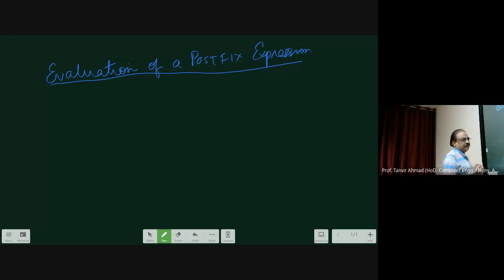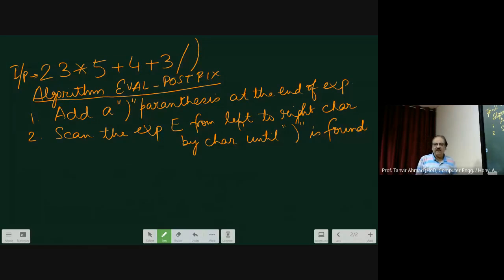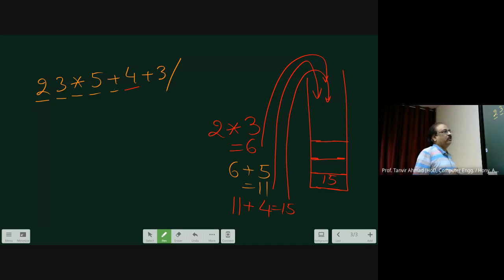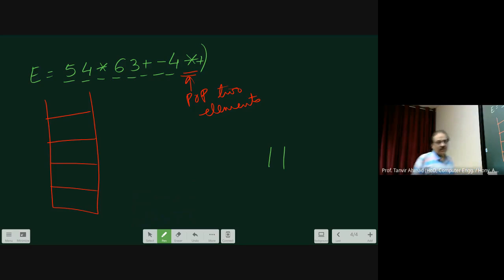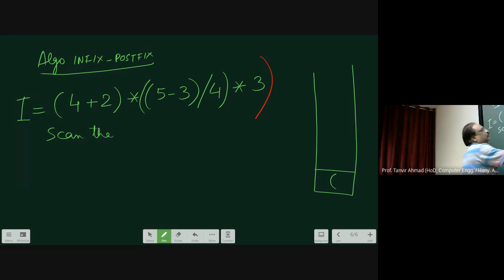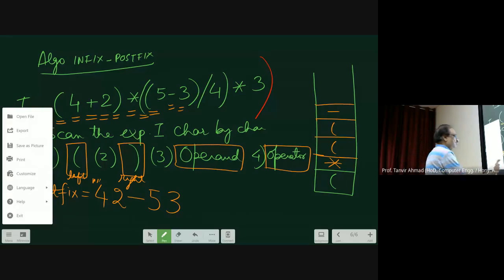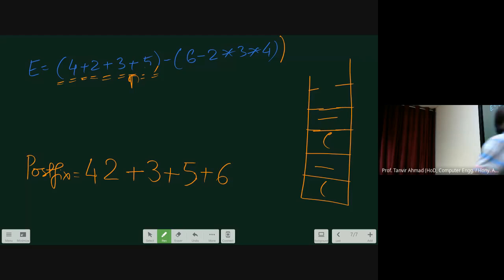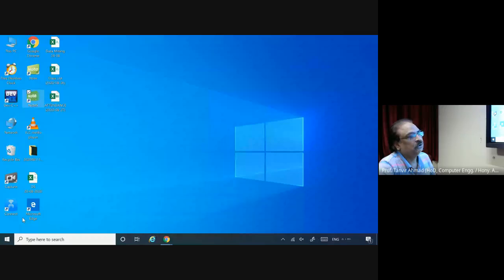DATA STRUCTURE CLASS ON 'POSTFIX EXPRESSIONS' 27th August 2020